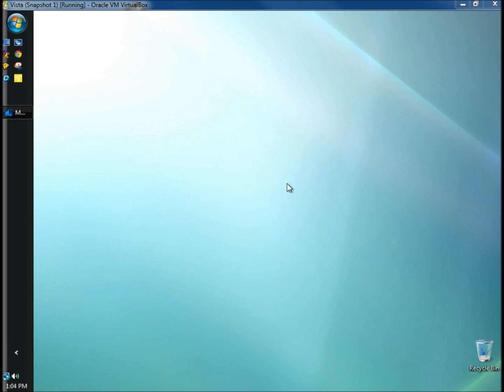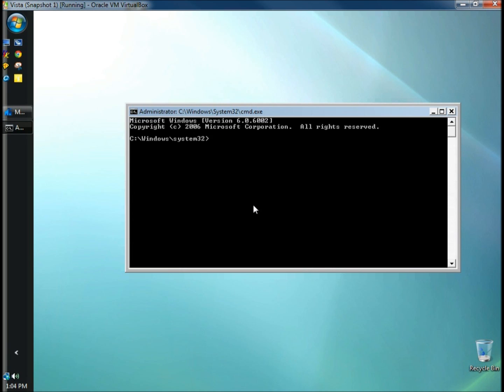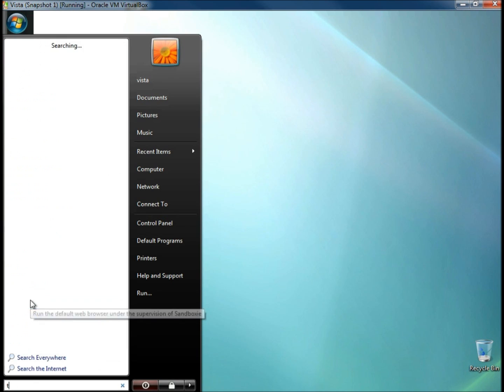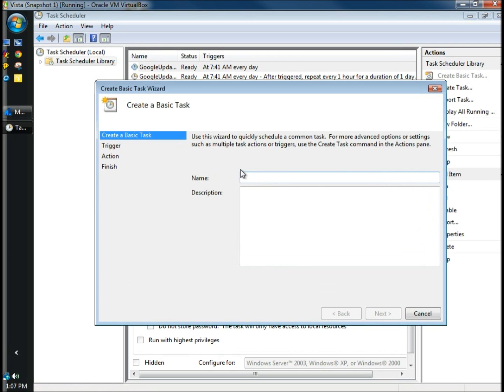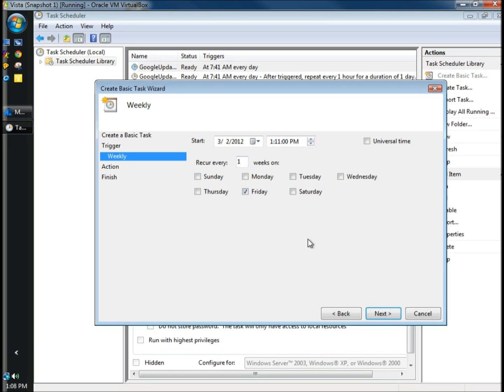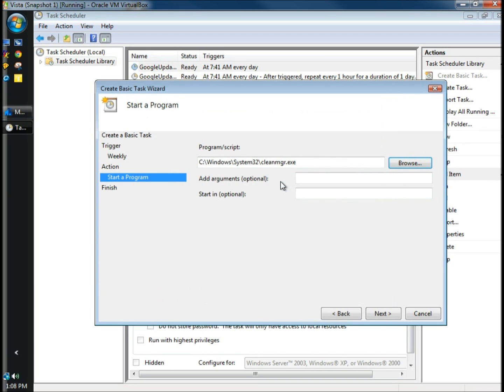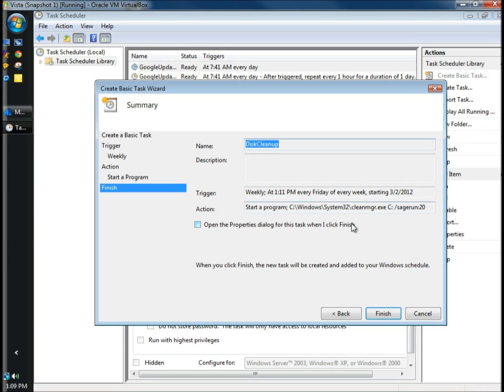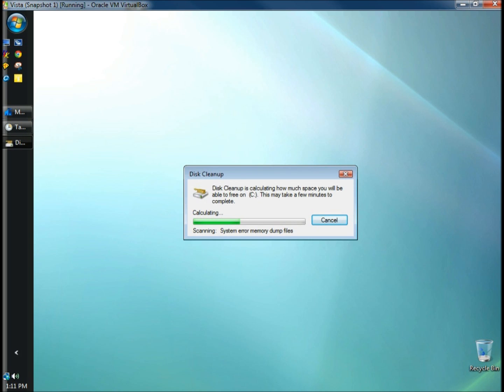Automate Disk Cleanup with Task Scheduler Win XP, Vista, 7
In this video I show you how to automate disk cleanup with a program that comes free with Windows called Task Scheduler. It's very easy to forget to run this task, so why not schedule it to run automatically so you don't have to worry about it.